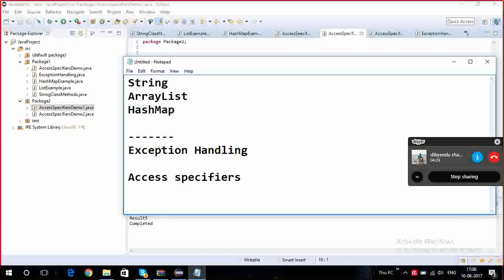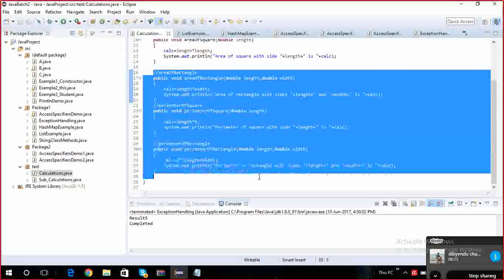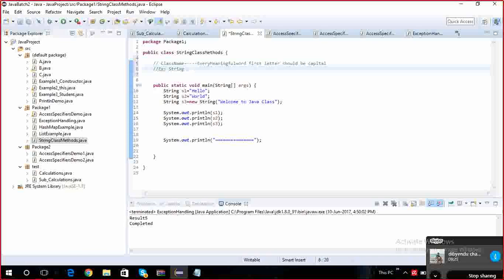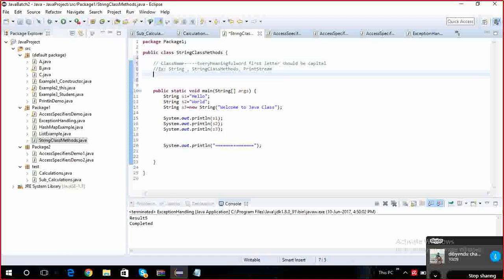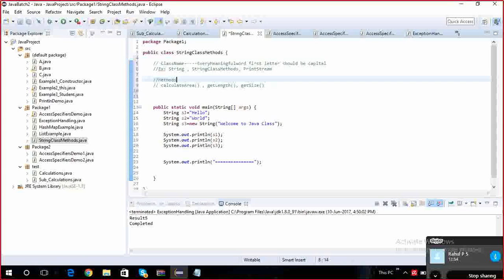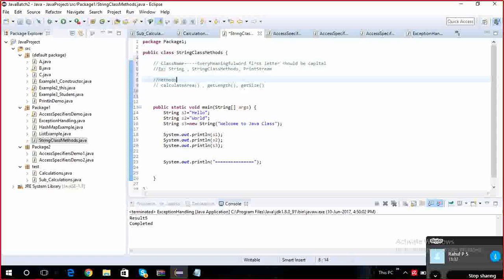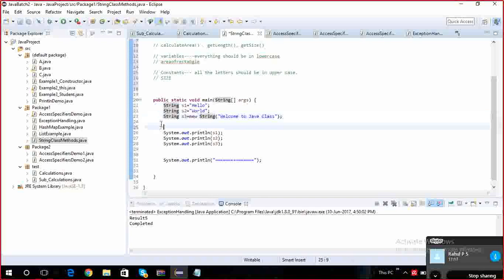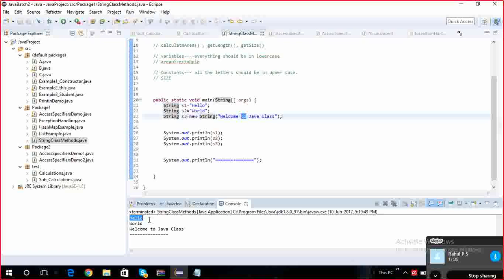Java Basics-4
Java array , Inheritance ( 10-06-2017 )